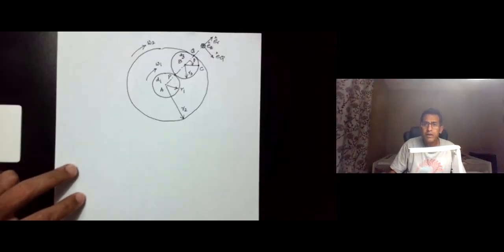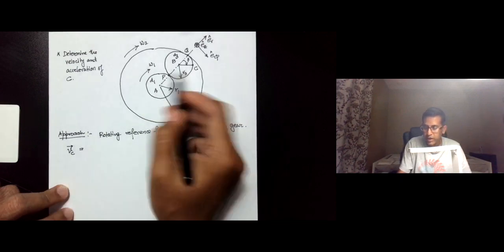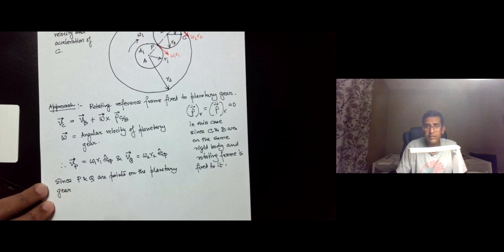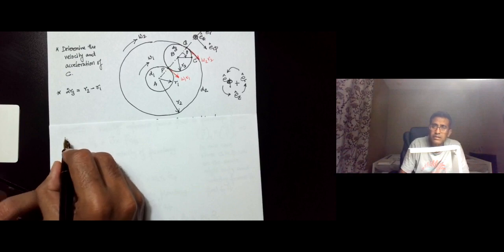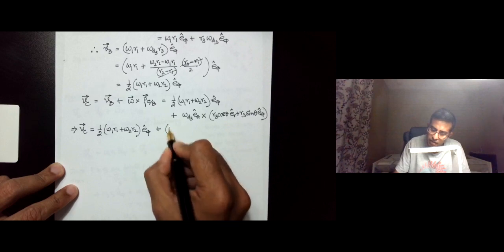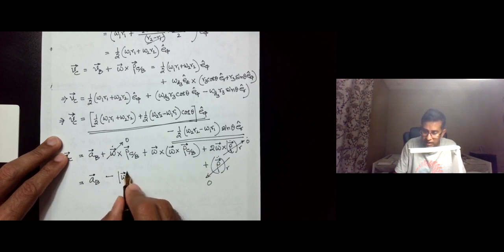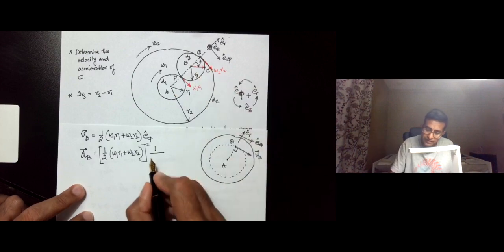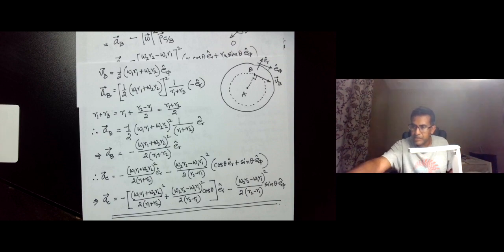Vdo18 Planetary Gear Assembly: Velocity and acceleration using rotating reference frame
This video derives velocity and acceleration for a planetary gear system. The planetary gear system is a good example of multi-body dynamics with multiple rigid bodies connected by constraints. A rotating reference frame is used to solve the problem.